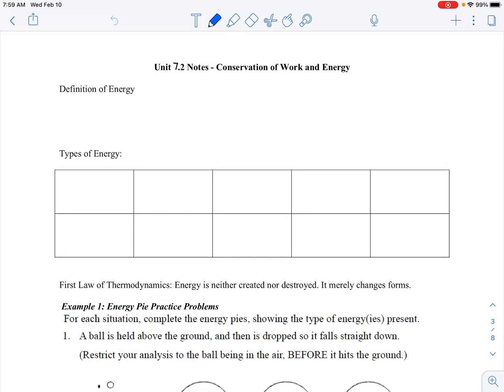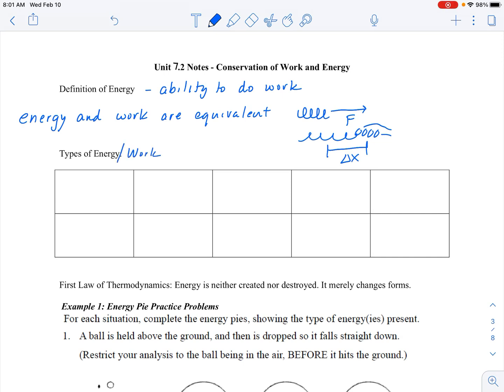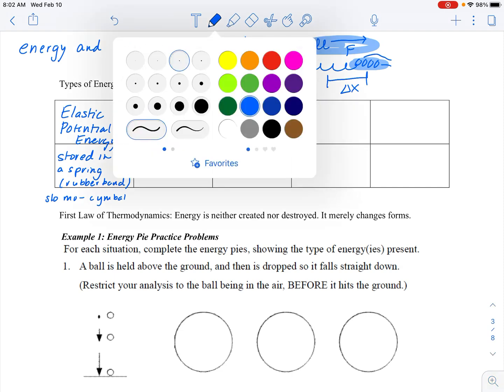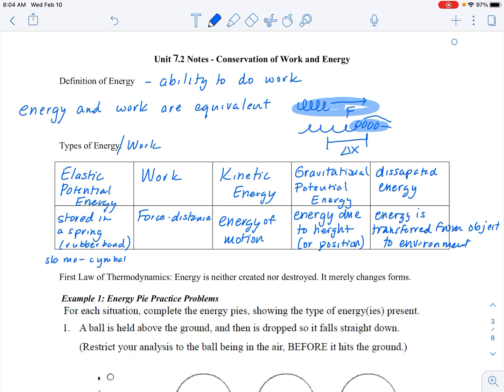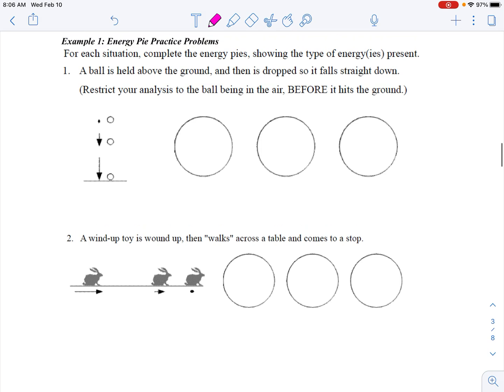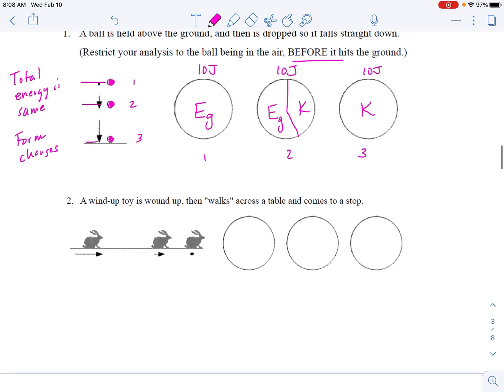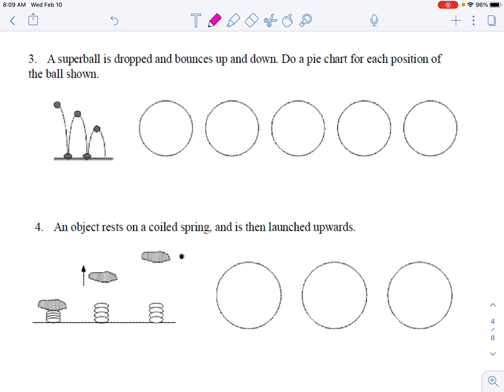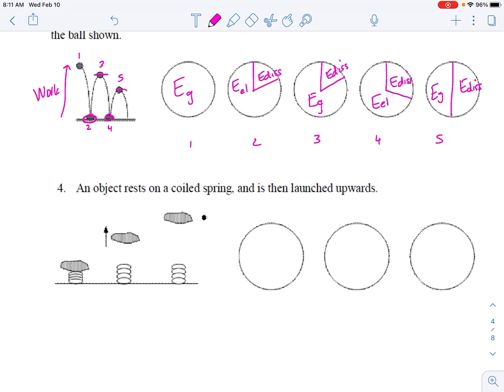General Physics - Unit 7.2 Notes - Conservation of Energy